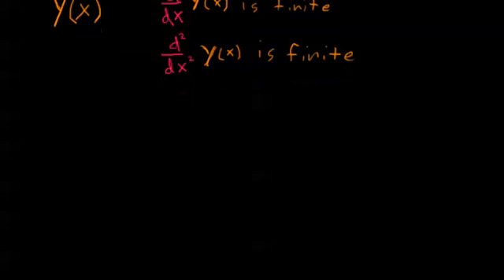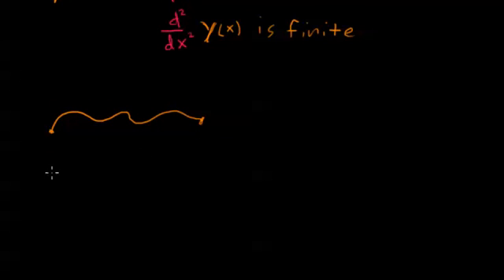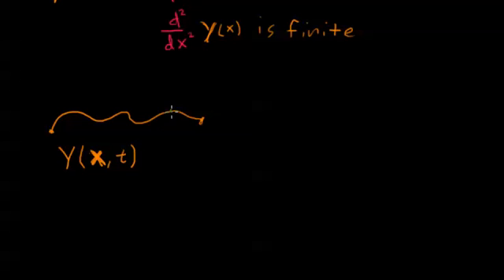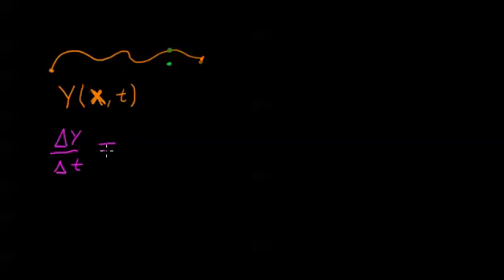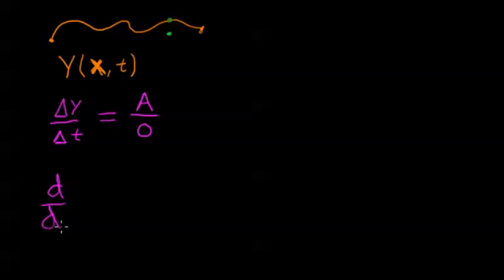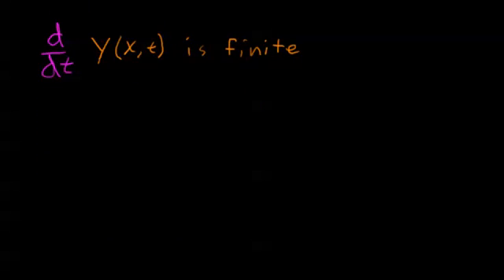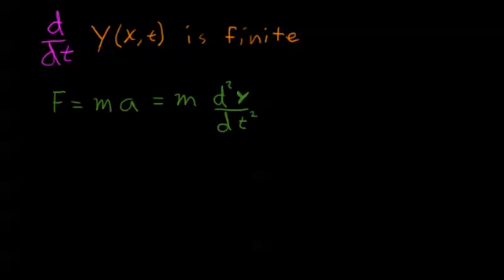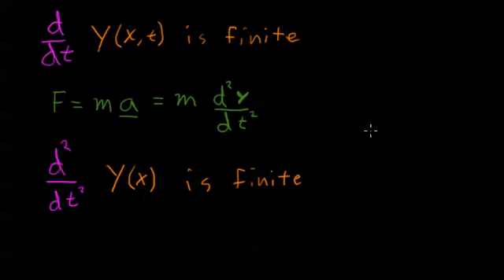Wave Equation 2 of 4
This wave looks at some more mathematical requirements for functions to describe real waves.